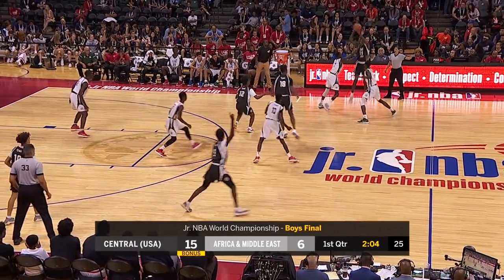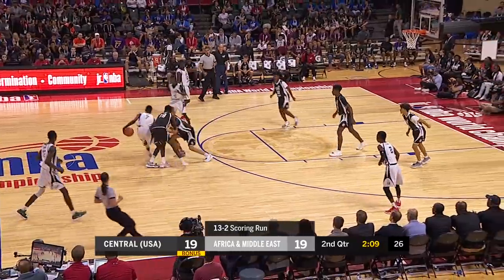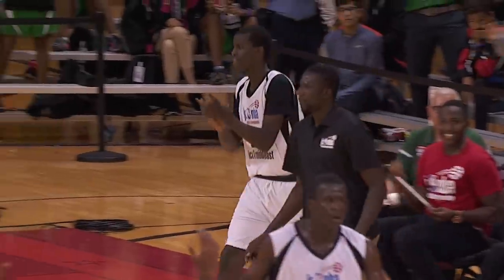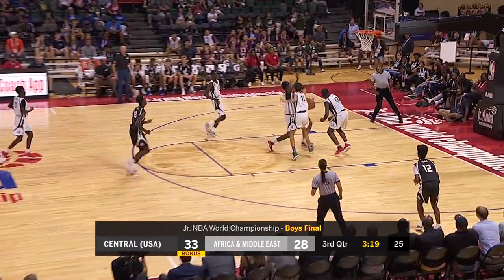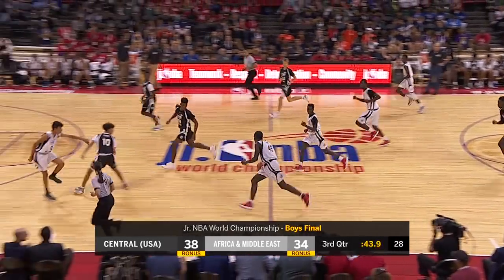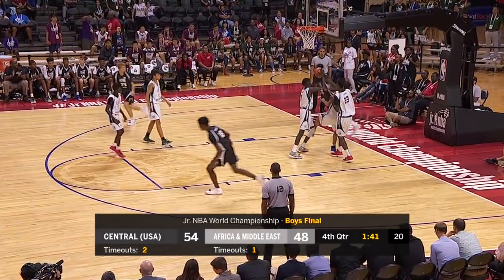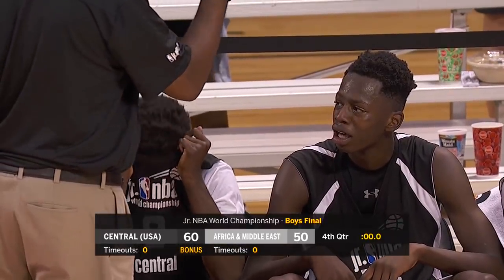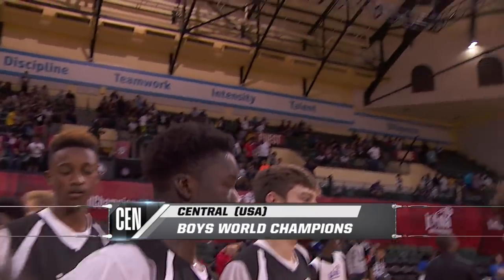Central vs Africa & Middle East | JR NBA CHAMPIONSHIPS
Central wins 60-50 over Africa & Middle East to claim the first ever Jr NBA Championship.